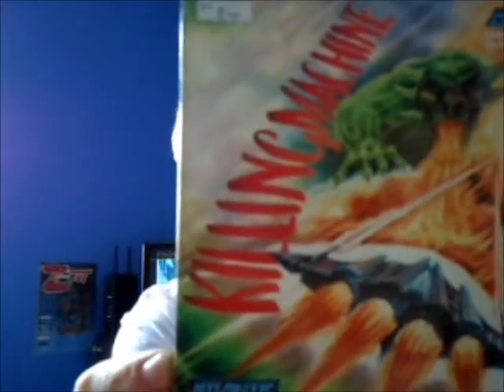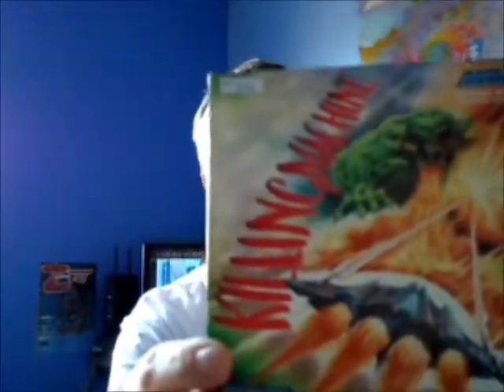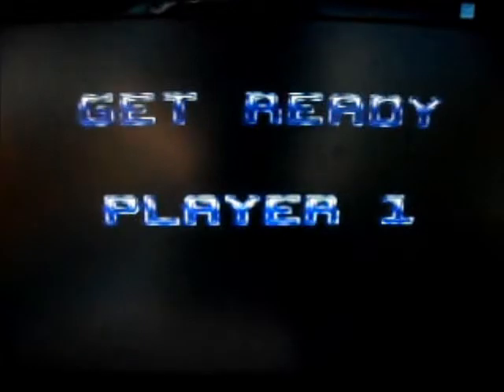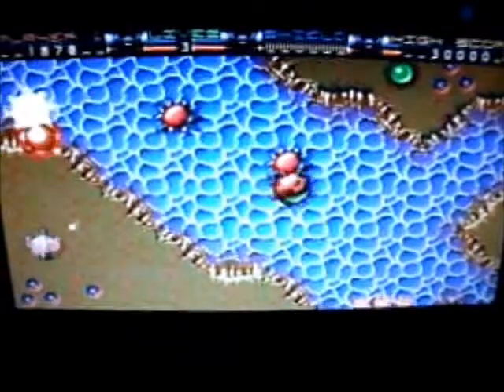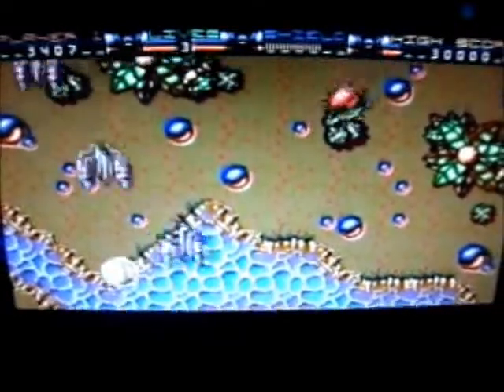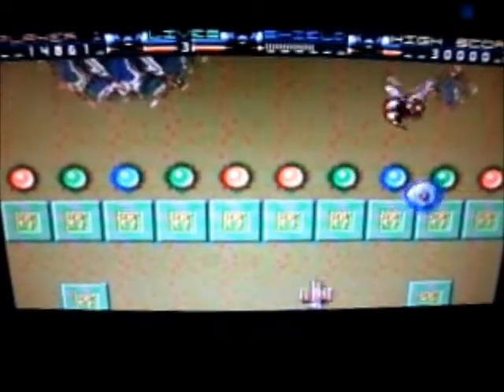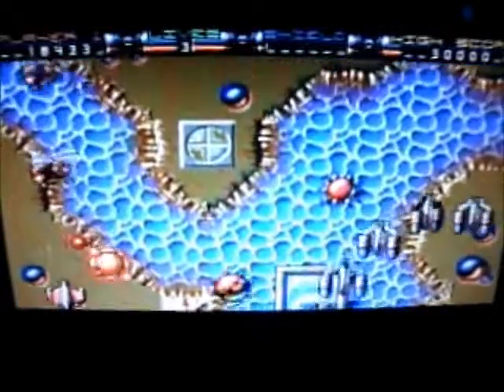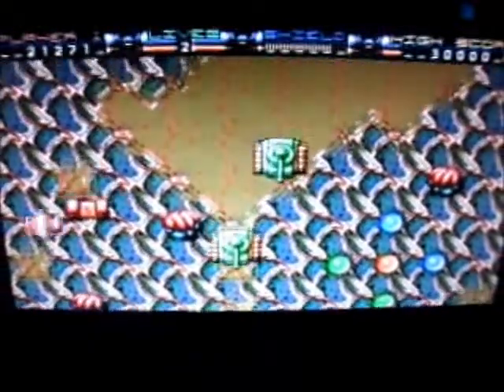Amiga Shooters with Ash #12 Killing Machine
A fairly rare budget shooter from a small company better known for their 8-bit games. An ok vertical scrolling shmup that is neither remarkable or terrible. Shame there wasn't a bit more to it as there were plenty of great full price shooters to choose from.